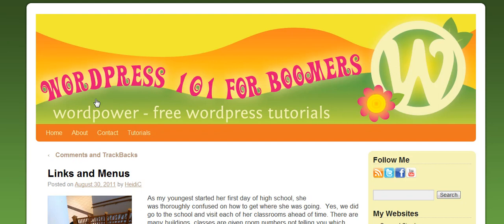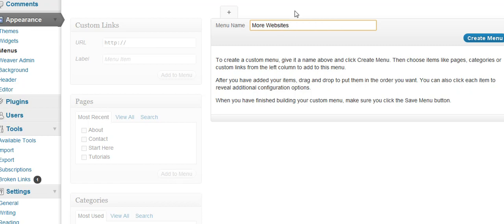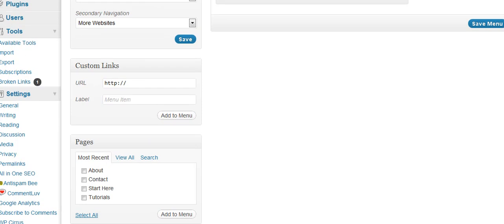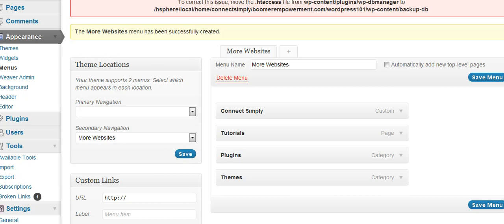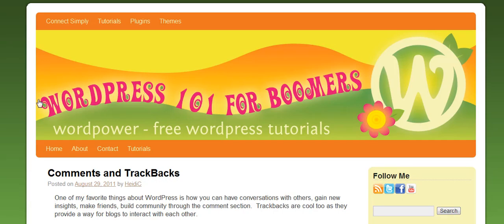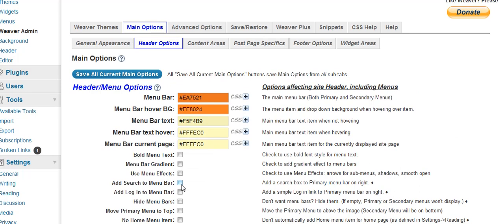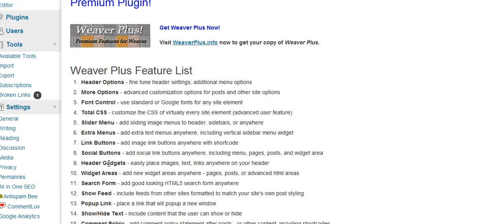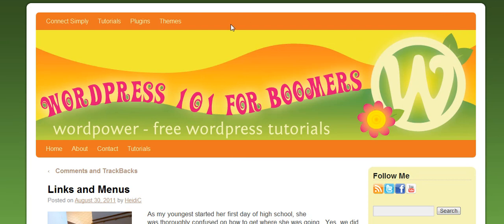Creating your own custom wordpress menus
The new versions of WordPress let you create your own custom menu.  You get to pick exactly what you want your tabs to link to, without learning any html or any other programming language.  Here we are showing you have to do this with the Weaver theme. For more wordpress tutorials on links and menus